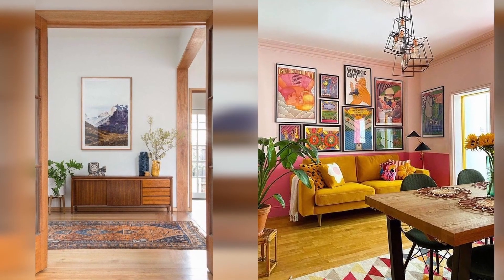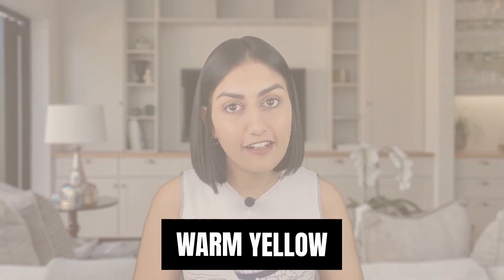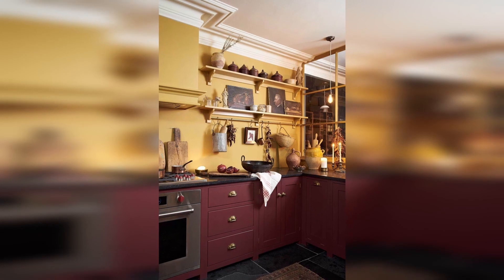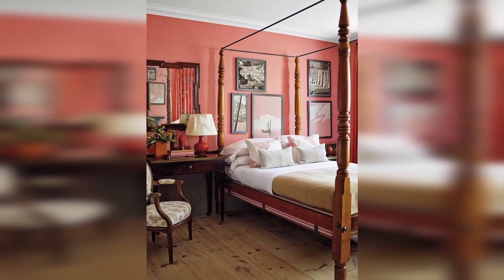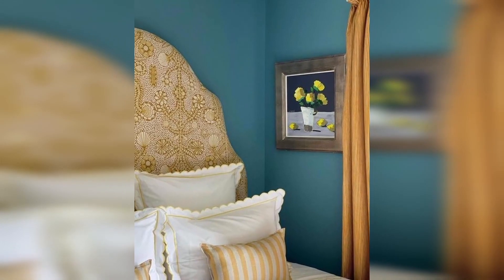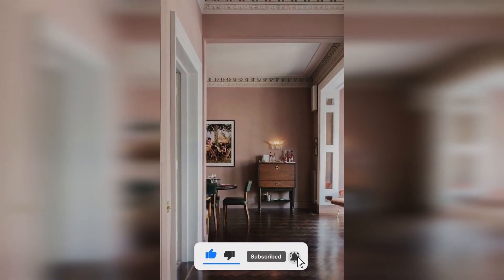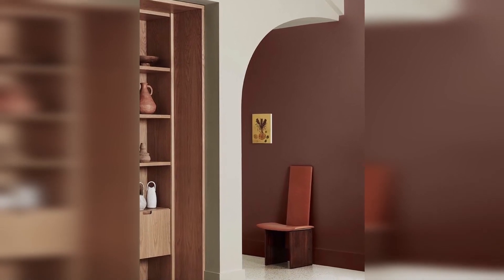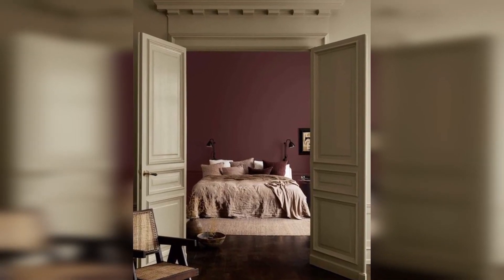Paint Color Trends That Will Dominate | Intexture by A&K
This video will provide an overview of the top interior home colors that are trending.